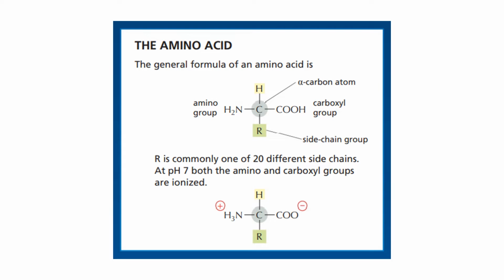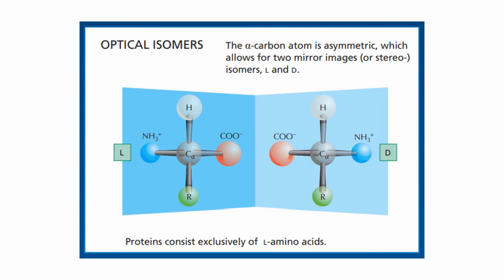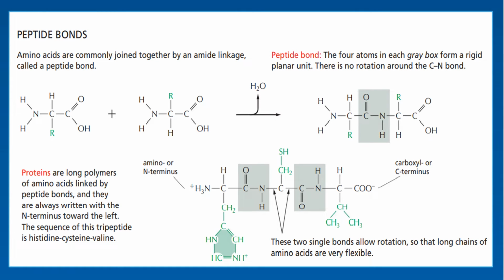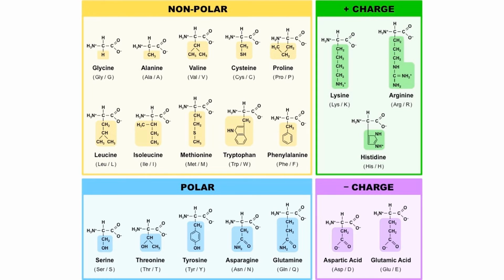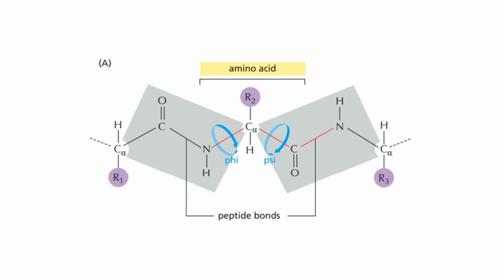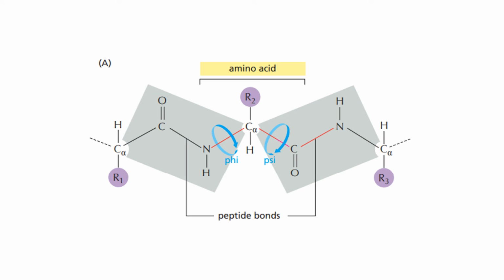Proteins: Part 1- Introduction to Proteins